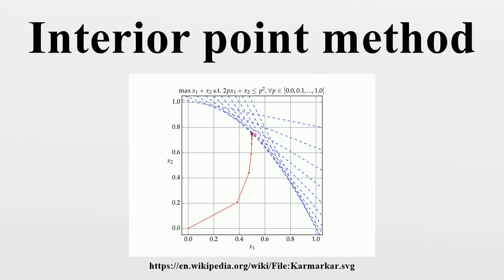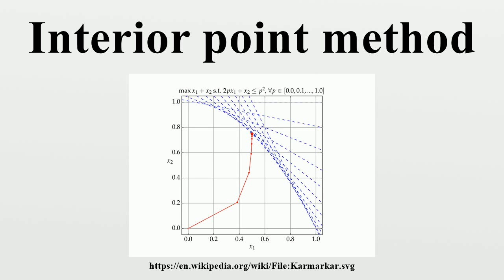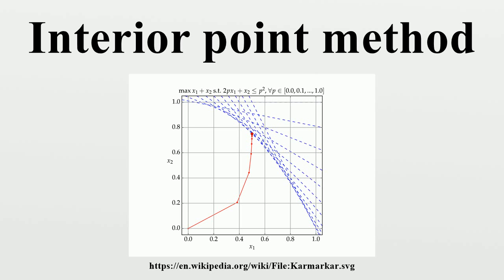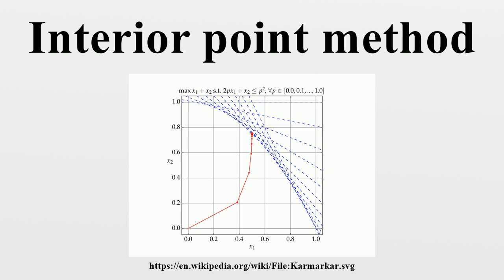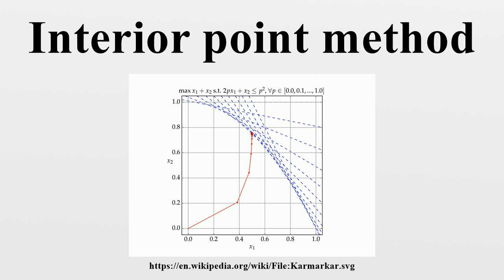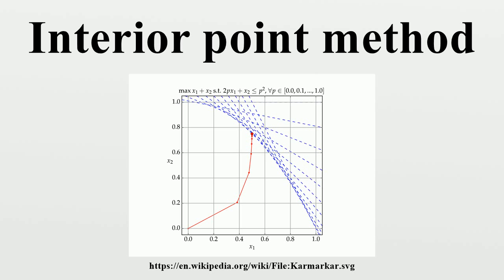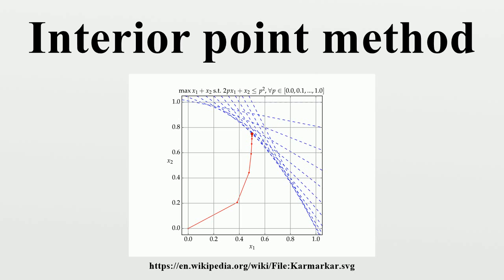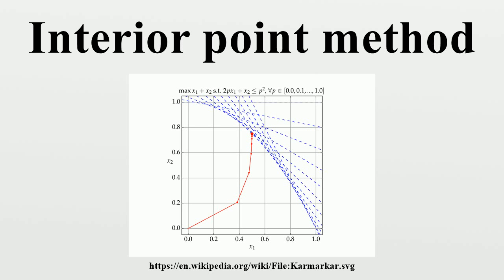Interior point method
Interior point methods (also referred to as barrier methods) are a certain class of algorithms that solves linear and nonlinear convex optimization problems.John von Neumann suggested an interior point method of linear programming which was neither a polynomial time method nor an efficient method in practice.

Image-Copyright-Info
Author-Info:   Gjacquenot

Image-Copyright-Info